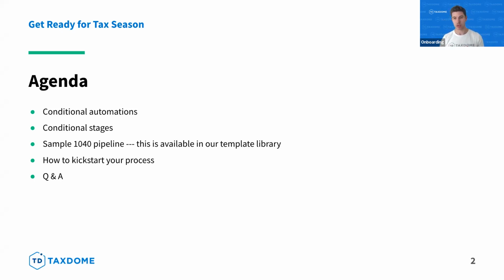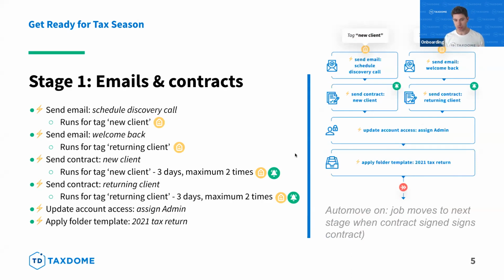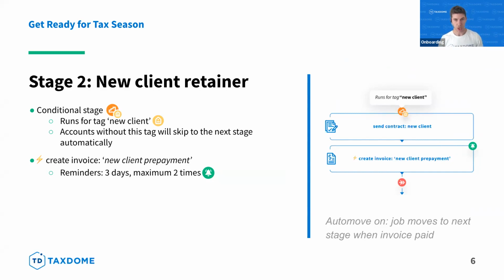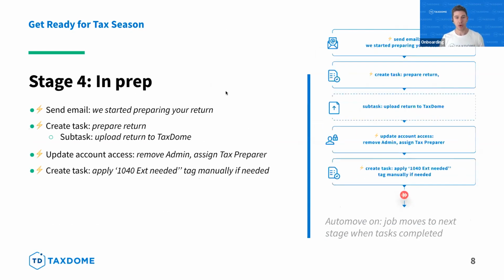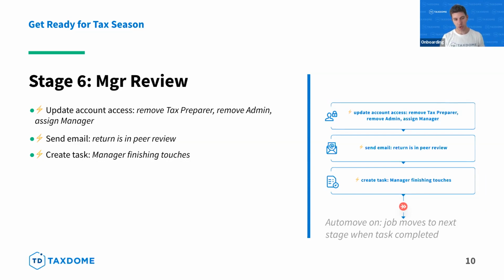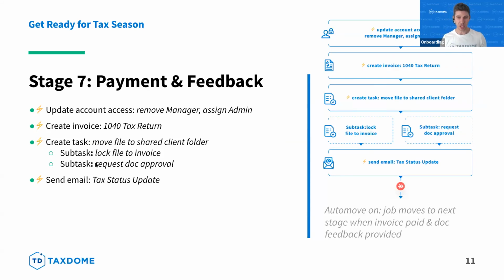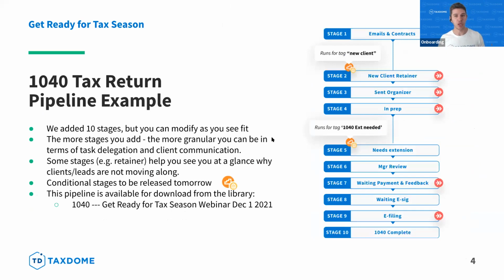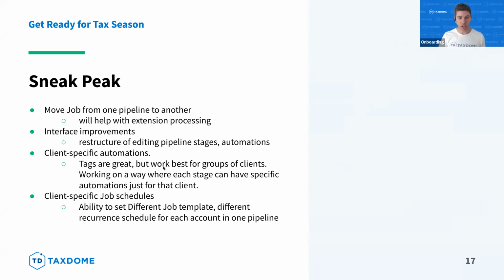Get Ready for Tax Season with TaxDome’s Accounting Automations | TaxDome Webinar | 12.1.2021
In this webinar Ilya Radzinsky, TaxDome’s co-founder, goes over how to build your 1040 pipeline for the upcoming tax season.  We cover best practices, sample pipelines, and how to reduce manual work.

Robust TaxDome accounting automations help you streamline your tax prep process. Visualize your projects, complete them faster, and inform clients about your progress without lifting a finger with TaxDome.

If you haven’t heard of TaxDome, join our daily demo to see automations in action
If you’re a TaxDome user, join our daily webinars where we go in-depth into the topic at hand, discussing features, use-cases, and ample Q&A